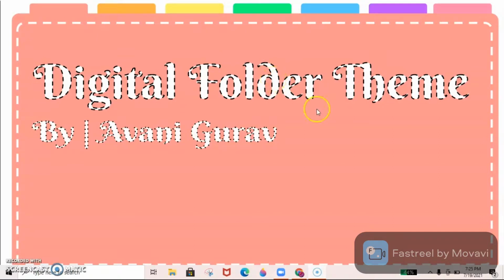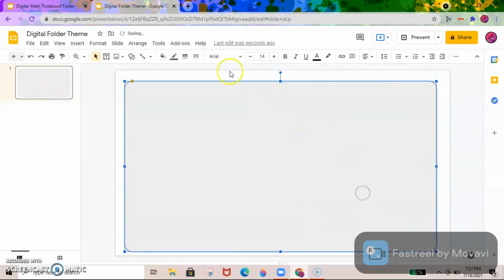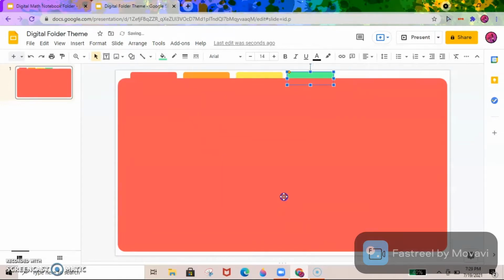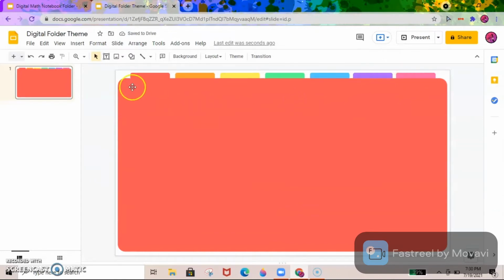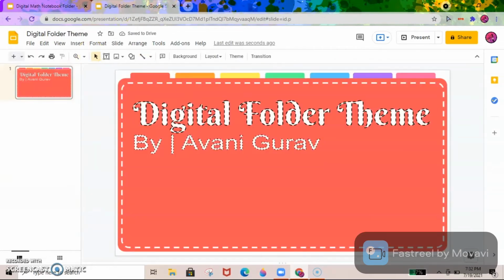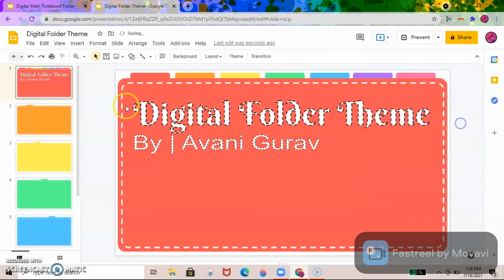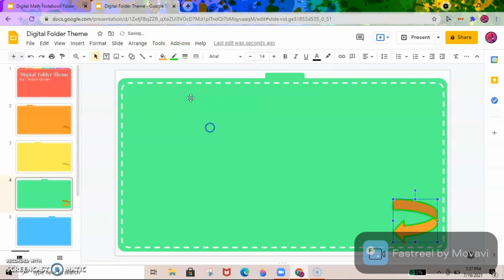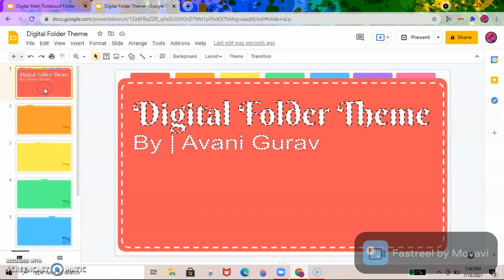How to make a Digital Folder in Google Slides?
Want to have a fun theme in google slides? Want to organize files in Google Slides? Watch this video to find out how to make a google slide theme!!!